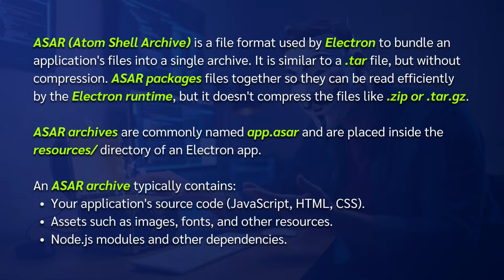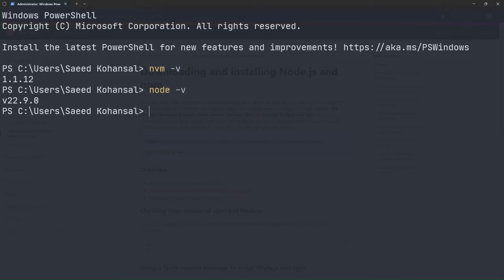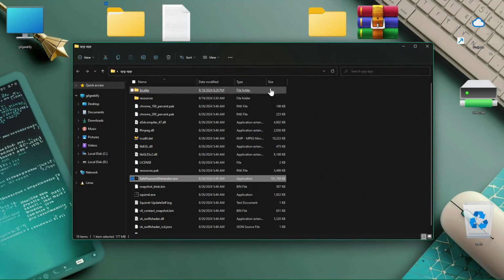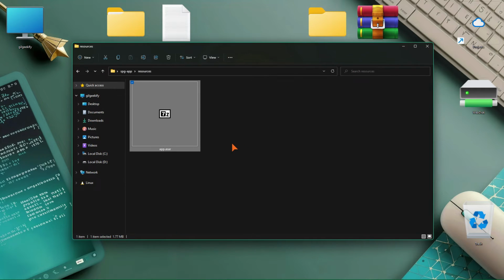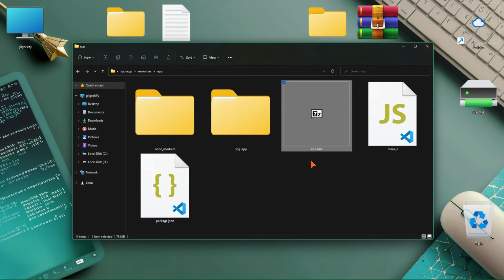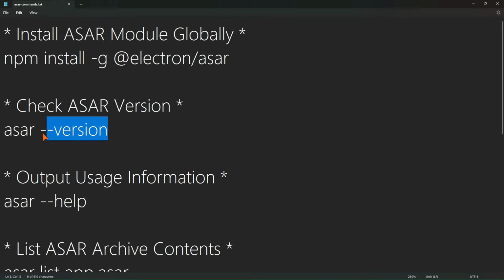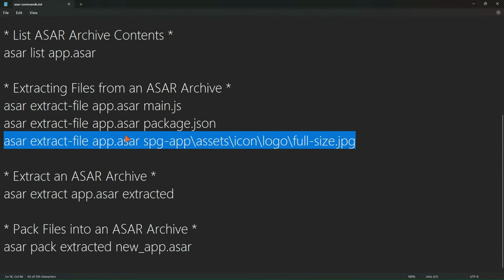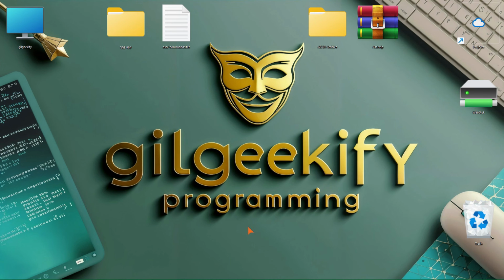app.asar File Extraction Like a Pro - 2 Surprisingly Easy Ways!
Learn How to Extract app.asar (Electron Archive) in 2 Methods. In this video, you’ll discover everything about ASAR archives in Electron.js. I’ll explain what ASAR (Atom Shell Archive) files are and show you how to extract, pack, and manage them.

You’ll learn two methods:
🟡 Using 7-Zip (GUI): A graphical interface method to open and edit ASAR files.
🔵 Using Electron Archive (CLI): A command-line method to handle app.asar files.

⚛️ ASAR archives are used by Electron.js to bundle application files into a single archive, similar to a .tar file but without compression. These archives, typically named app.asar, are found in the resources directory of an Electron app.

0:00 Introduction
0:18 What is ASAR Archive (app.asar) in Electron.js
1:13 Install Prerequisites (Node & npm)
2:38 Example Electron.js App (Safe Password Generator)
3:48 Method 1: Using 7-Zip to Open, Modify, or Create ASAR Archives
7:30 Method 2: Using Electron Archive to Manage & Edit app.asar
12:36 End Screen